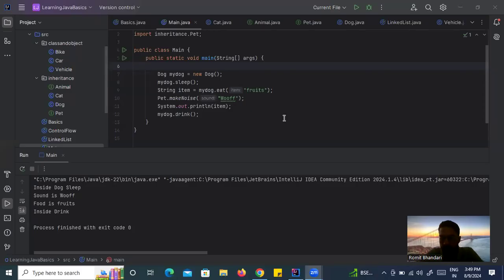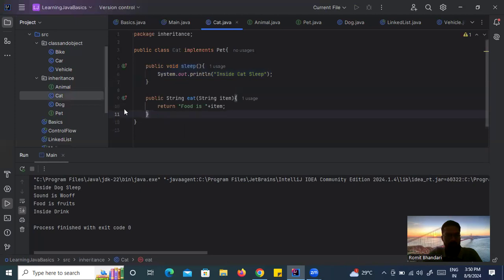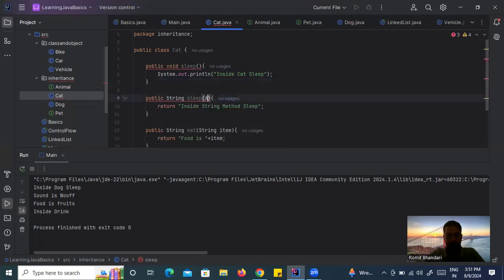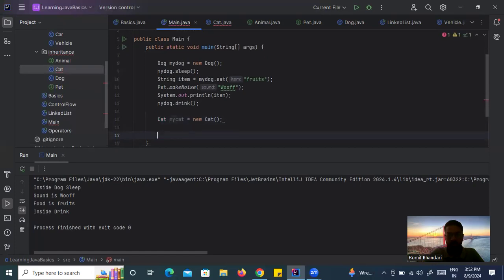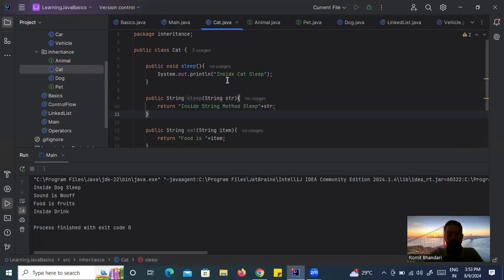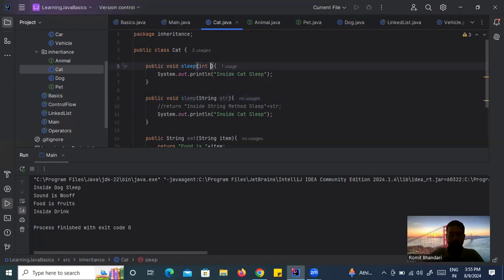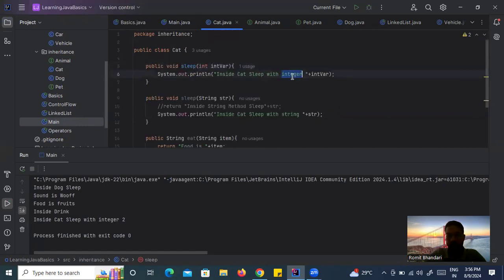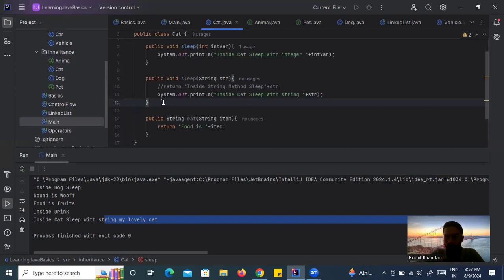Java Microservices Beginners Tutorial 2024 - 8: Java Overloading learnwithai javatutorial #2024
In this video, we discuss and work with Overloading Concept in Java taking some inspiration from ChatGPT and using them in code.